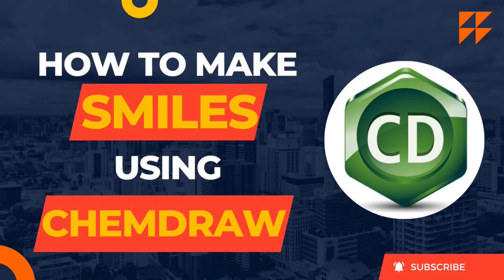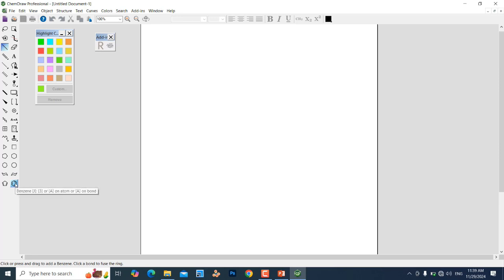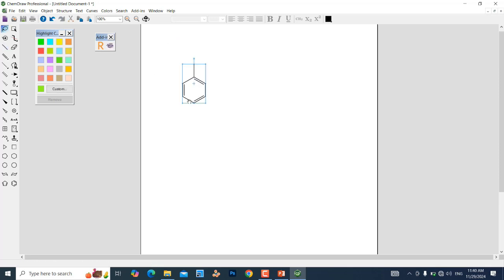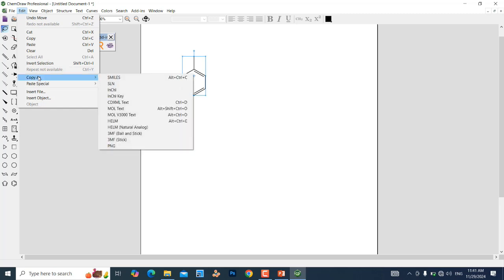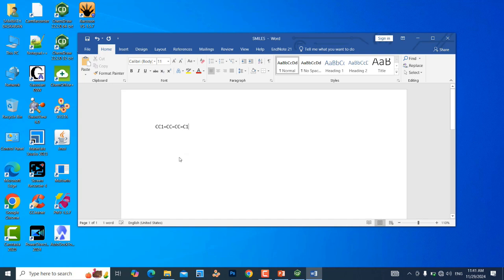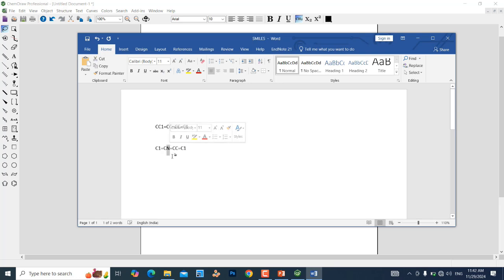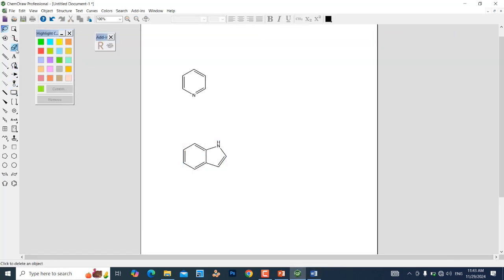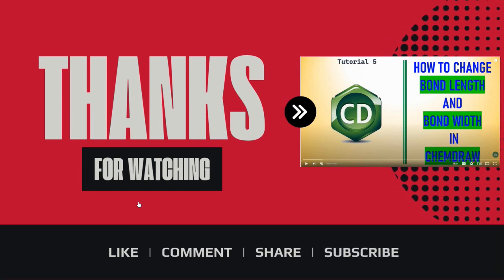How to convert structure to SMILES on ChemDraw Software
In this video, we'll explore the How to convert structure to SMILES on ChemDraw Software. If you discover this information to be beneficial, kindly express your support by giving it a thumbs up, leaving a comment, and sharing it with others. We appreciate your viewership.
Warm regards,
SB